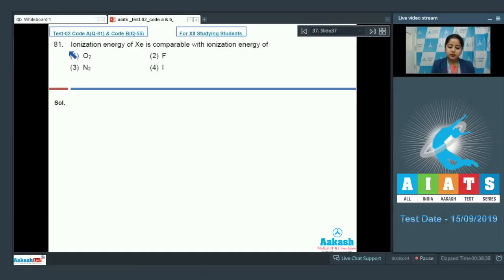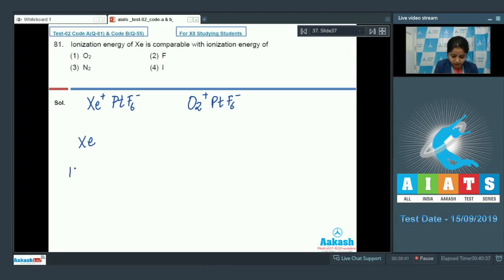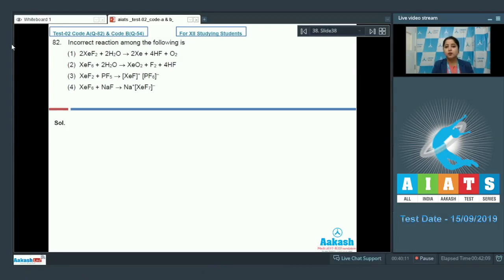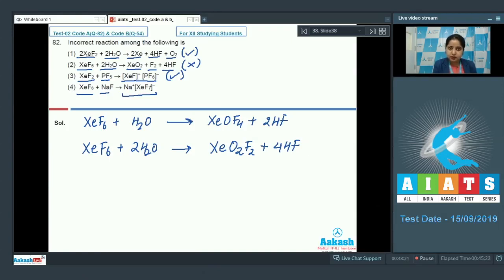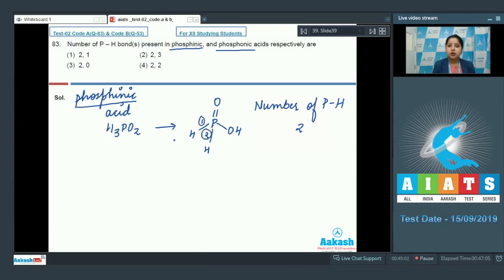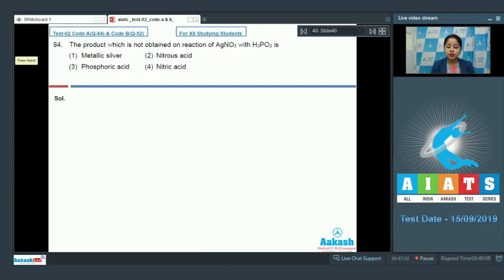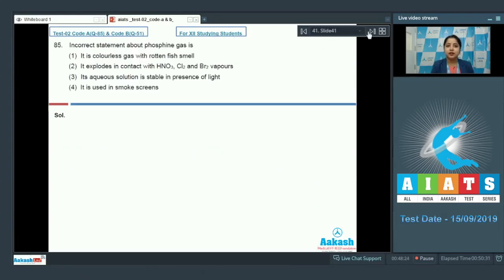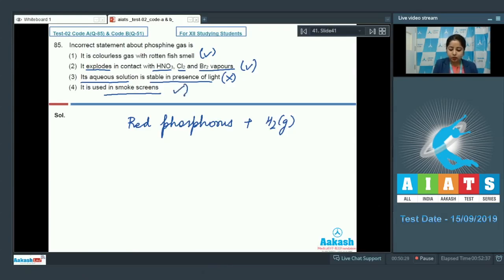AIATS TEST 02 Code A B For XII Studying Students CHEMISTRY MEDICAL 2020 Q 81 to 85